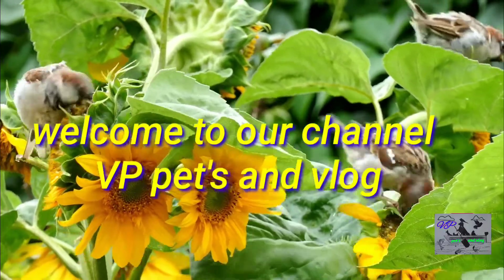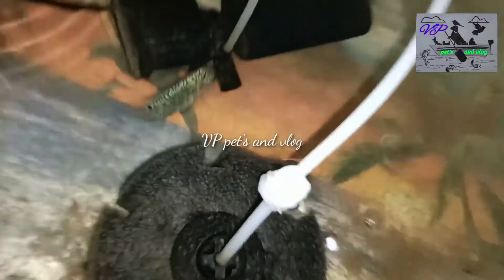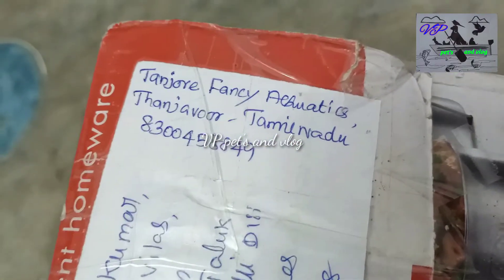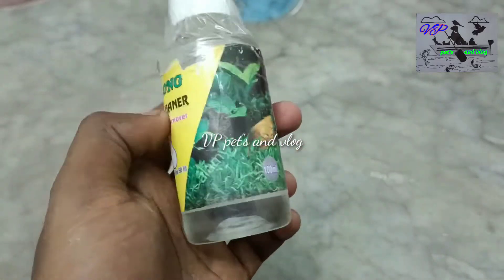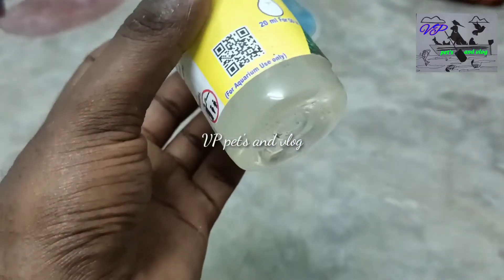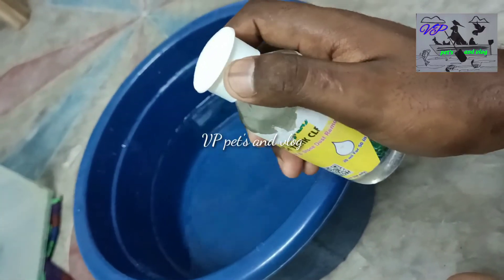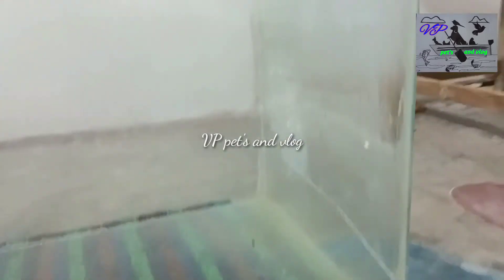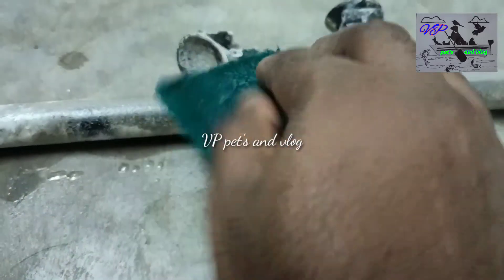How to clean Salt water fish tank glass in tamil (@vppetsandvlog )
உங்கள் பண்ணை மற்றும் பெட்ஷாப்
விமர்சனம் வீடியோ எங்க சேனலில் வர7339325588 என்ற் நம்பருக்கு
 Watsapp Message செய்யவும்.